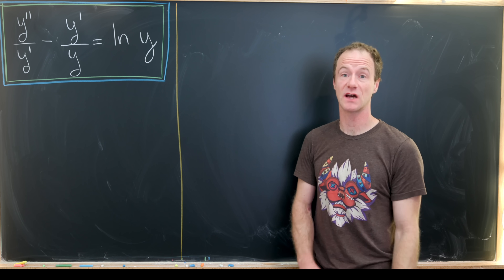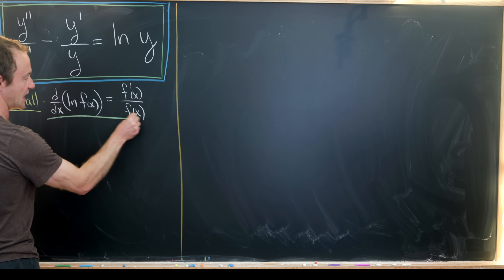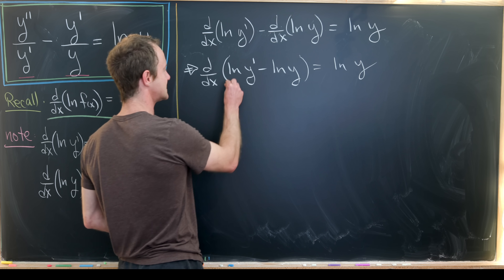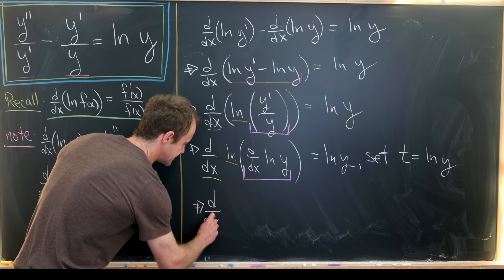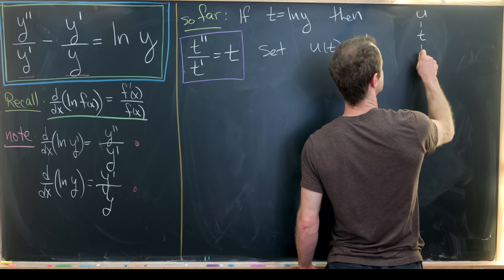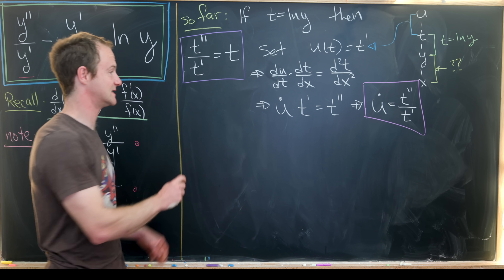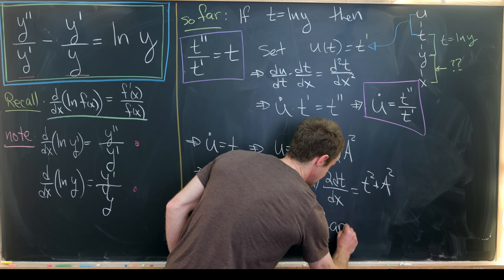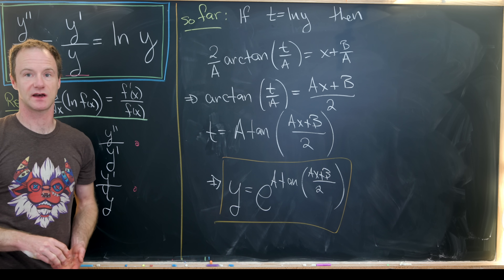A nice suggested differential equation